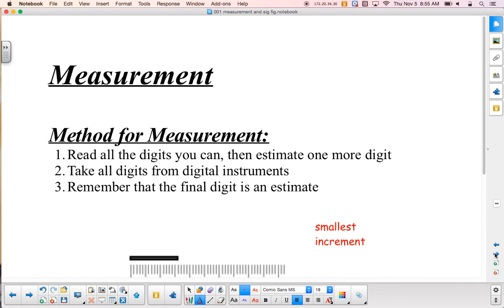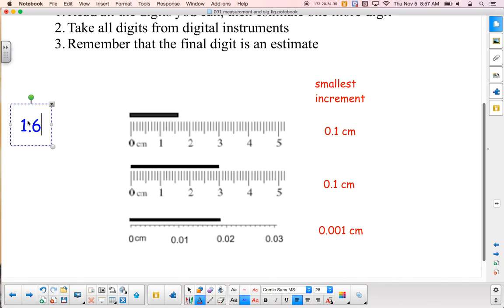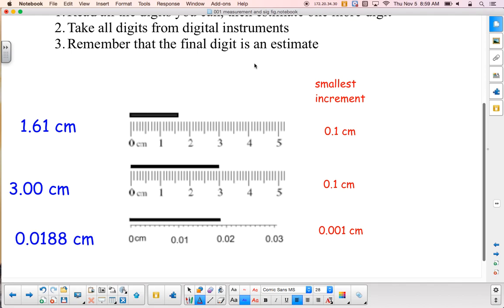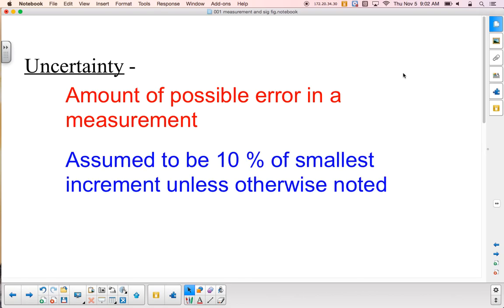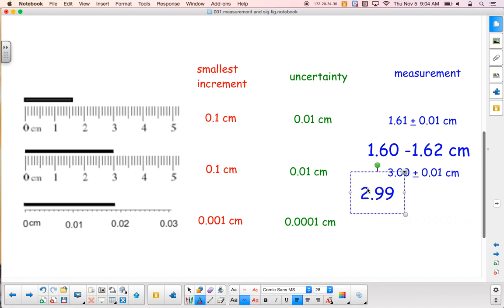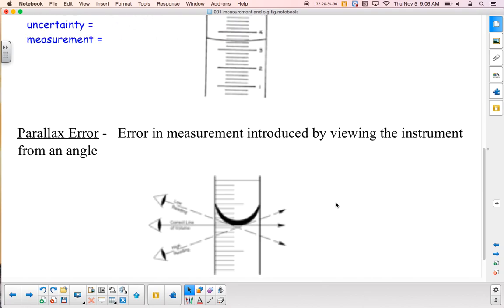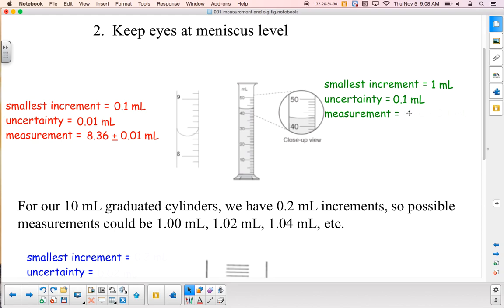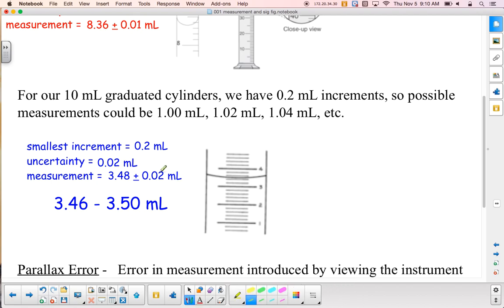Measurement and Uncertainty